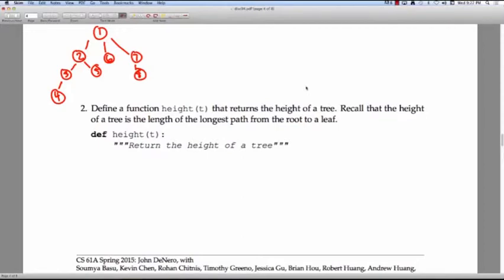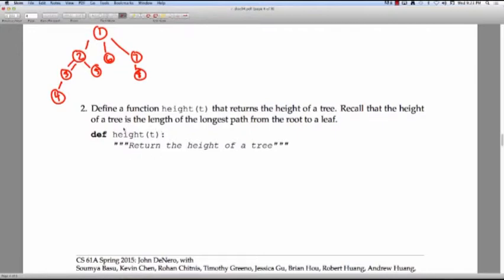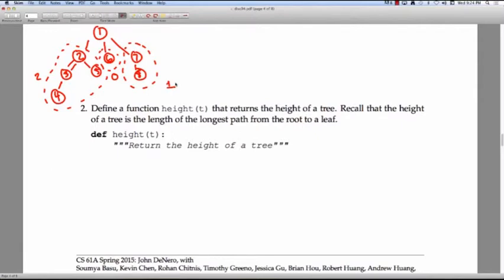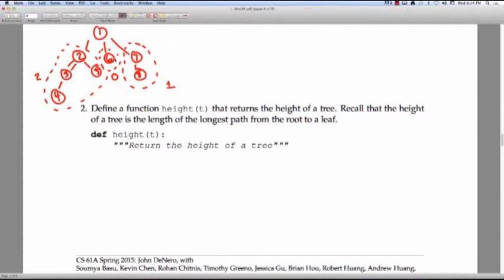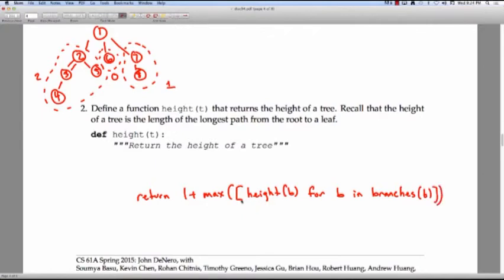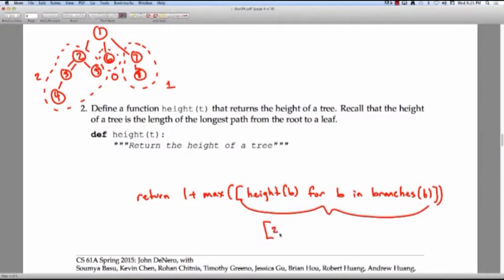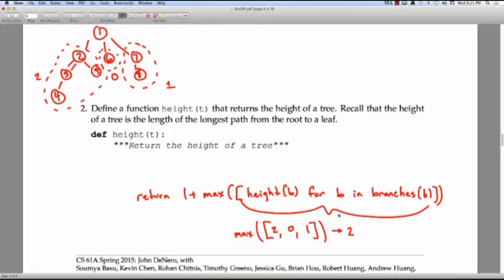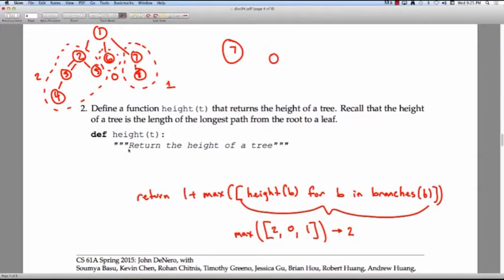[CS61A - Sp15] Discussion 4 - tree_height